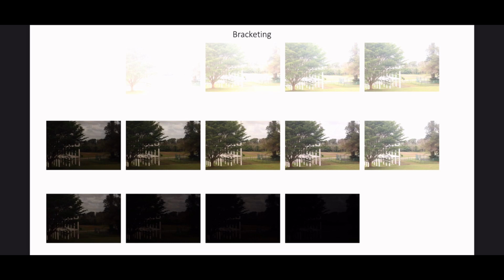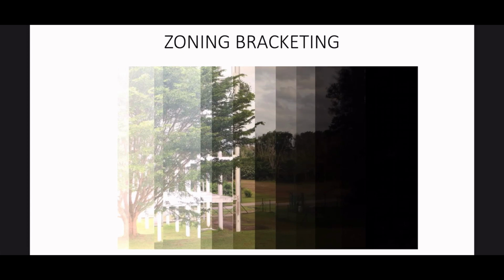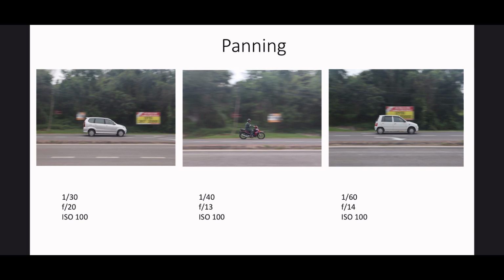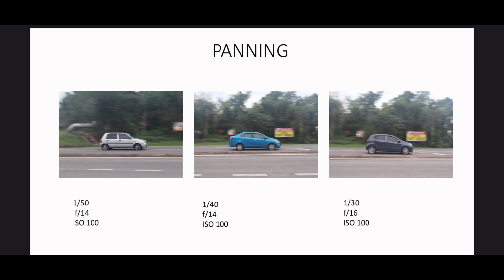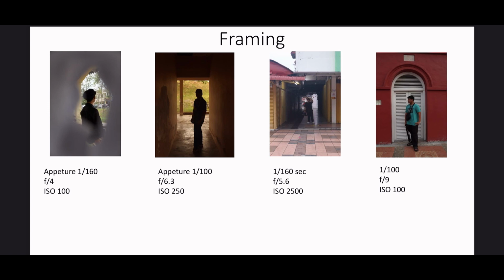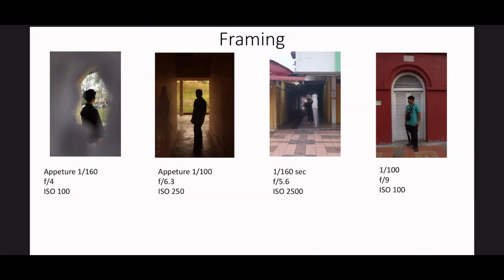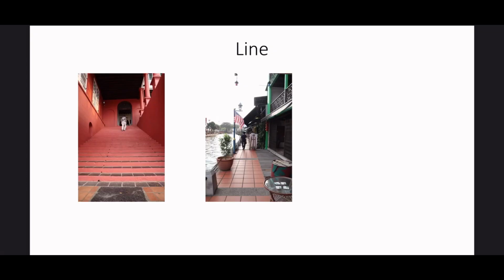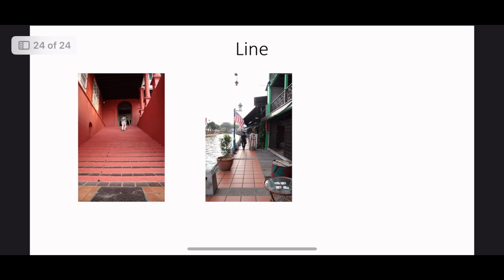Presentation Video | PCT111 | Ahmad Nabil